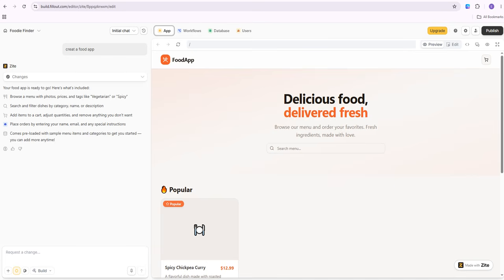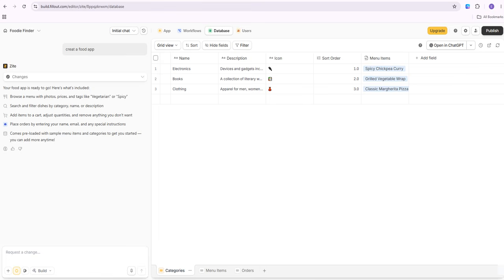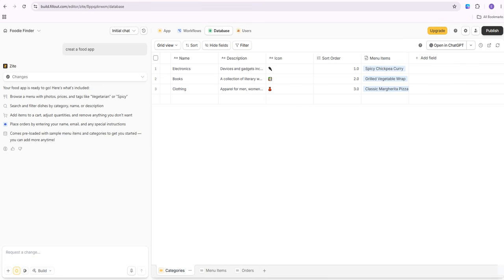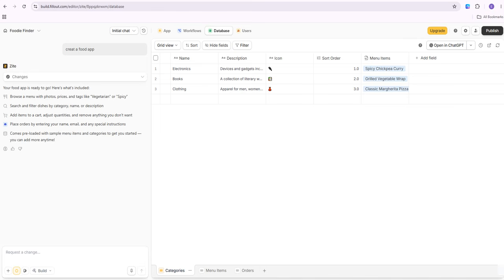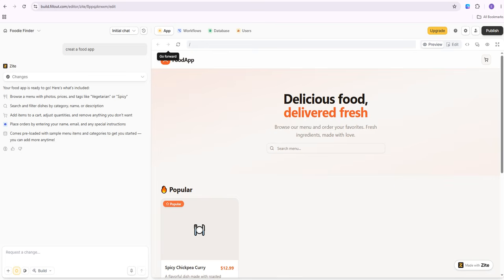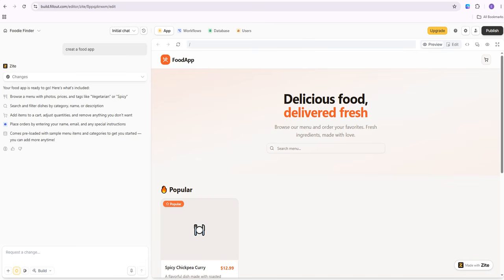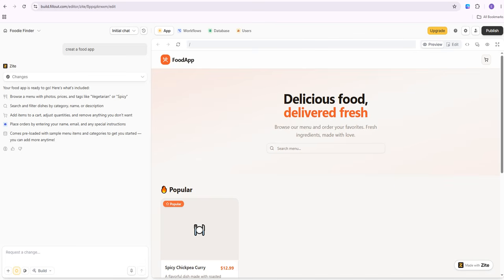HOW TO CONNECT YOUR DATA TO A ZITE APP (STEP-BY-STEP GUIDE 2026)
How to connect your data to a Zite App in 2026.

In this step-by-step tutorial, you'll learn how to connect a database, spreadsheet, or external data source to a Zite App. This beginner-friendly guide covers Zite Database setup, Google Sheets and Airtable connections, data imports, table selection, field mapping, permissions, automatic syncing, publishing, and common connection issues.

In this video, you'll learn:

How to connect your data to a Zite App

How to create or select a Zite Database

How to connect Google Sheets or Airtable

How to import CSV files and existing records

How to map fields and columns correctly

How to configure data access and permissions

How to refresh, sync, and publish your app

Common Zite App data connection issues and how to fix them

This tutorial is beginner-friendly and perfect for entrepreneurs, developers, operations teams, no-code builders, database users, and beginners who want to build data-powered apps with Zite.